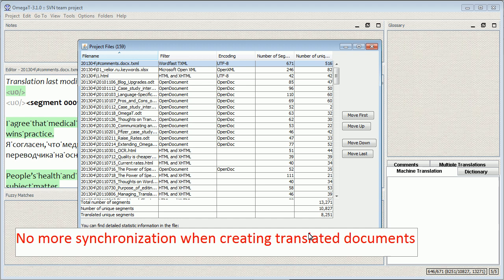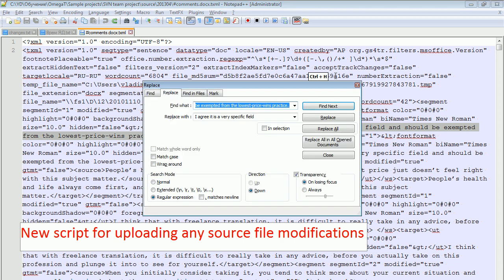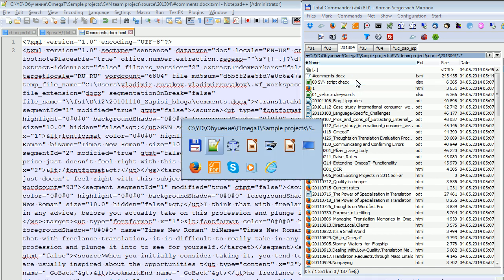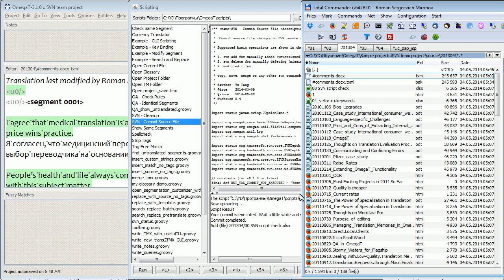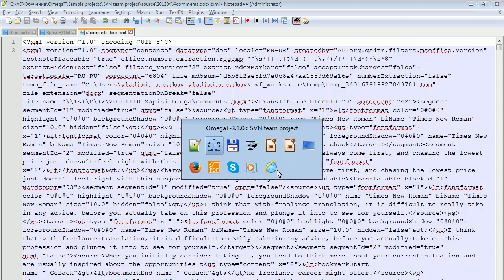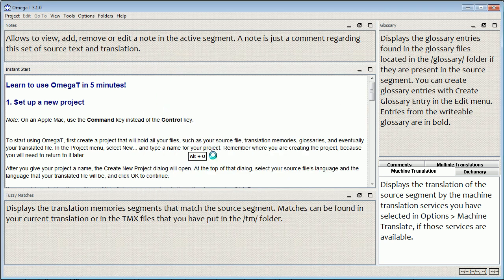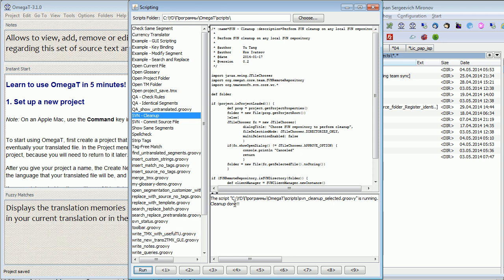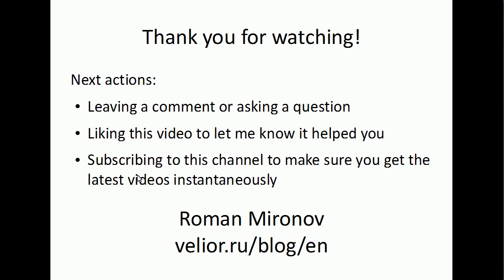Improvements in Team Projects in OmegaT 3.1.0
OmegaT 3.1.0 brought massive improvements in the area of team projects.